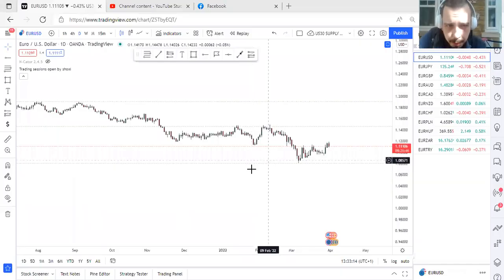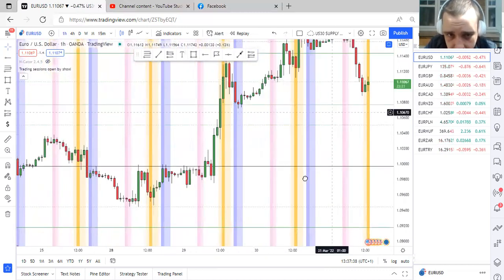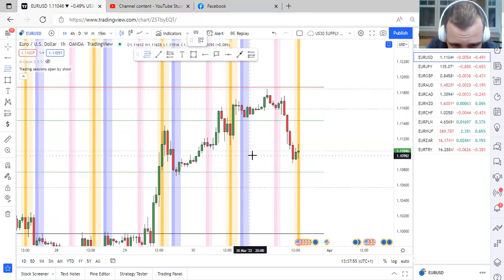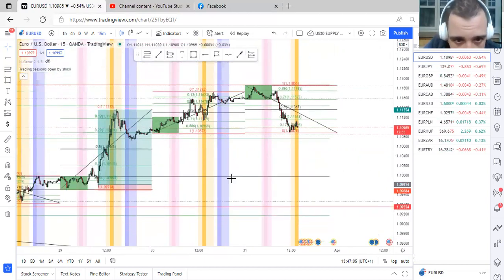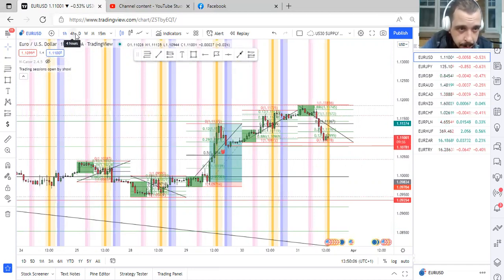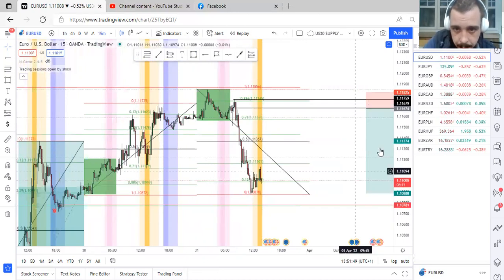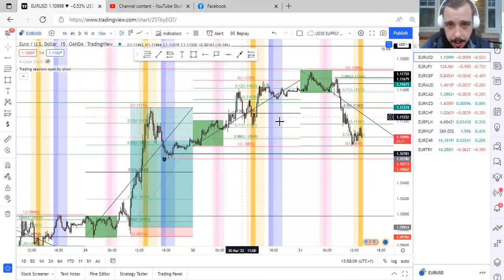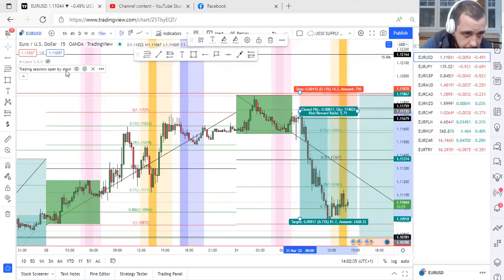HOW I MARK UP FROM THE BEGINNING